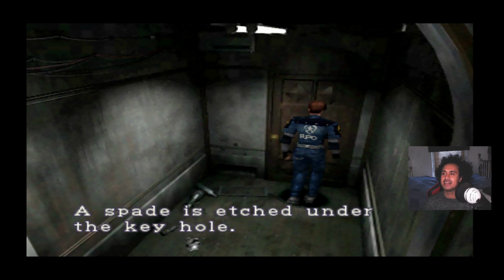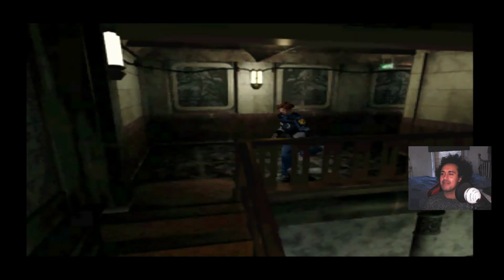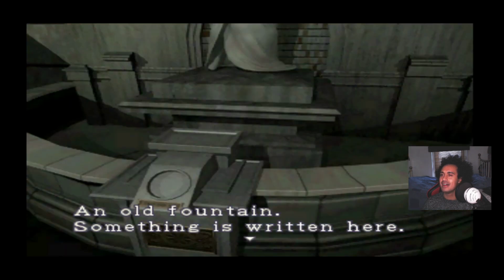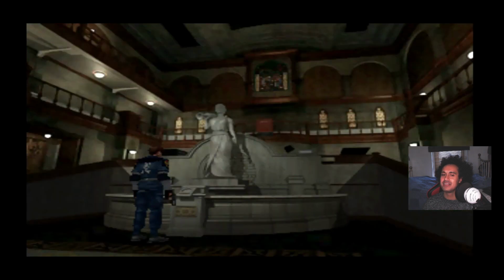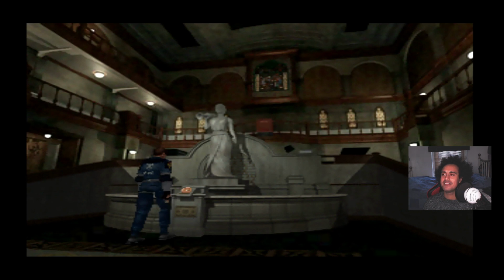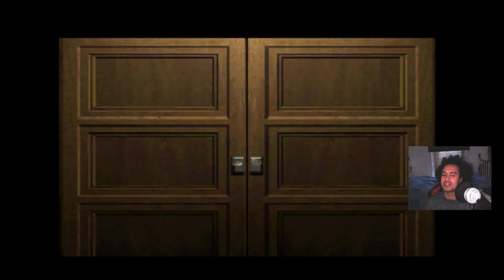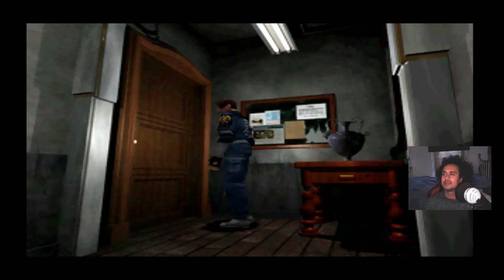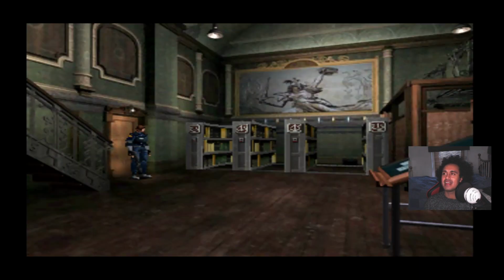Resident Evil 2 Spade Key Bishop Plug Location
What's happening everyone it's myself Ruff Fusion and I'm back with another video and this is more Resident Evil 2 Original on this one but I'm gonna be slightly quiet on this one as I'm enjoying the game myself and making this entertaining but I'm gonna show you the spade key and bishop plug location on this one.

Resident Evil 2 is a 1998 survival horror video game developed and published by Capcom for the PlayStation. The player controls Leon S. Kennedy and Claire Redfield, who must escape Raccoon City after its citizens are transformed into zombies by a biological weapon two months after the events of the original Resident Evil. The gameplay focuses on exploration, puzzles, and combat; the main difference from its predecessor are the branching paths, with each player character having unique storylines, partners and obstacles.